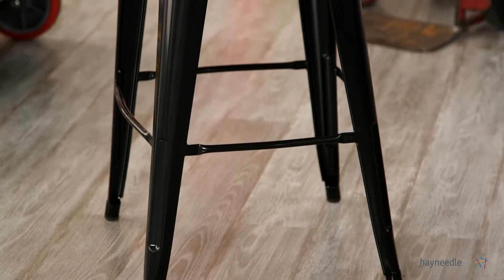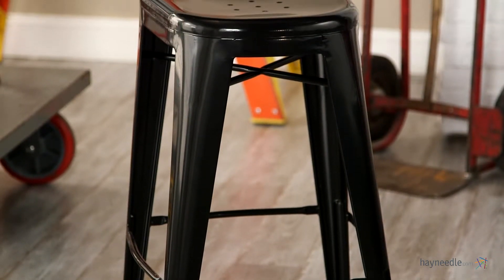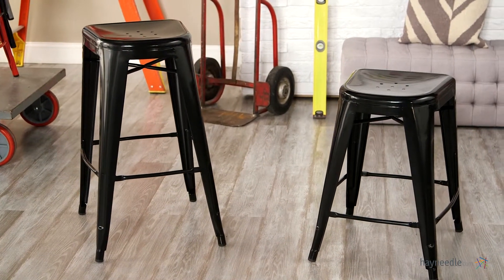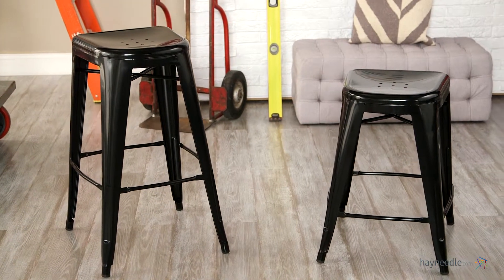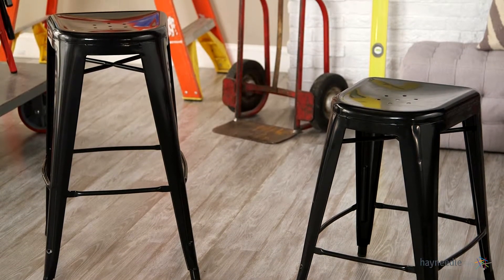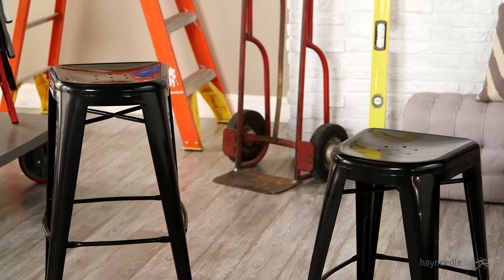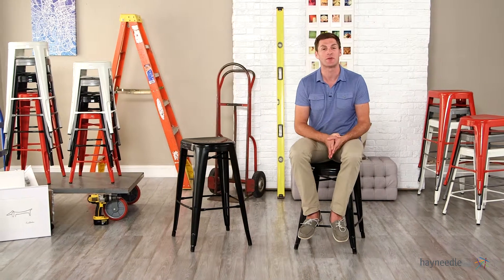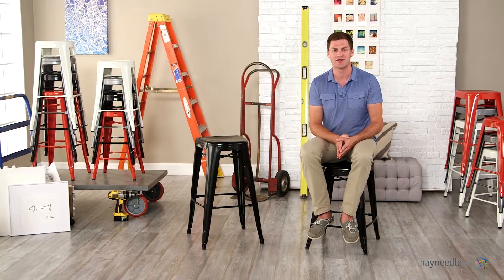Black Square Front Metal Bar Stools - 2 Piece - Product Review Video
For more details or to shop this Finley Home bar stool visit Hayneedle

To view our full assortment of bar stools, visit Hayneedle